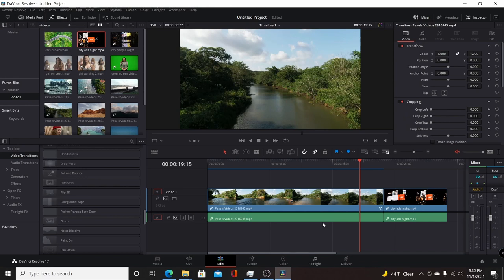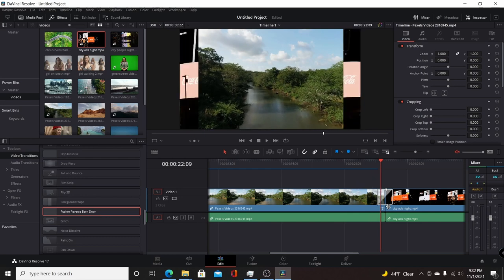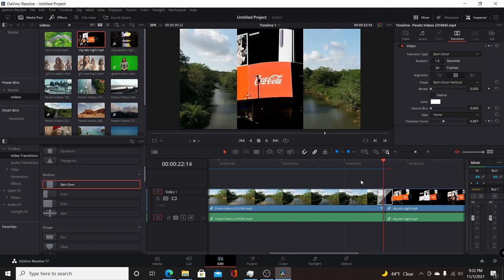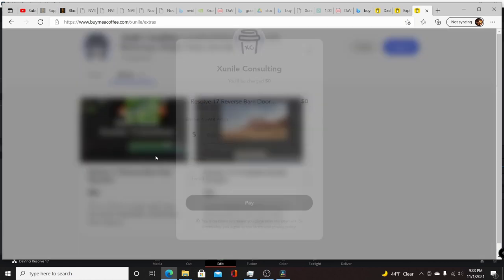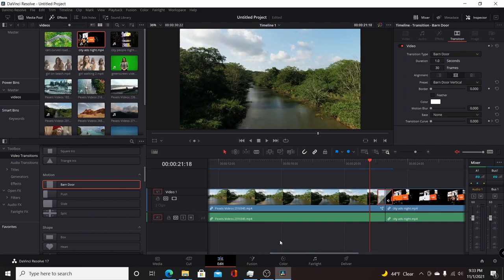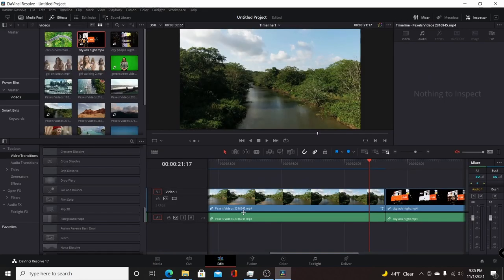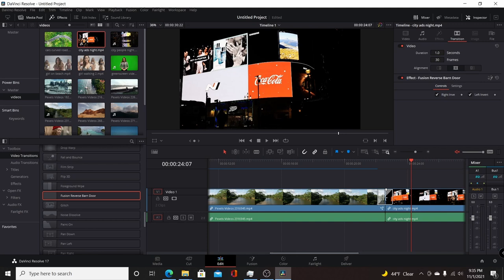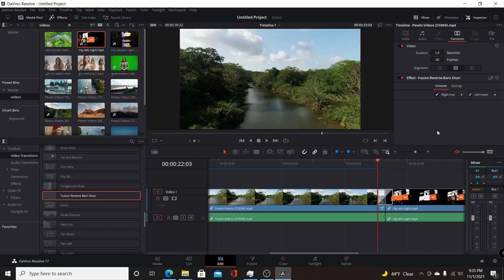Resolve 17 | Reverse Barn Door Fusion Transition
In todays video I go over how to download and use the new Fusion Transition I created called Fusion Reverse Barn Door. This Transition is similar to the Barn Door Transition built in to Resolve but works in the opposite direction.